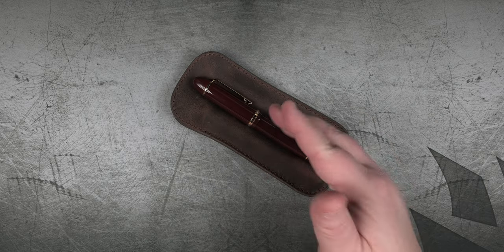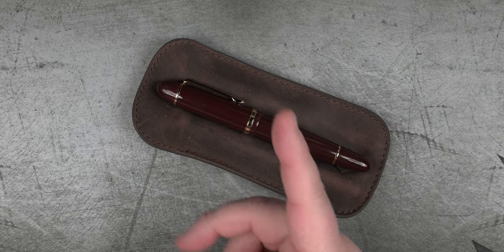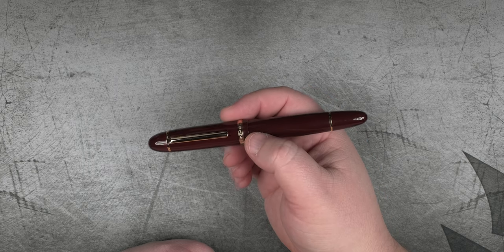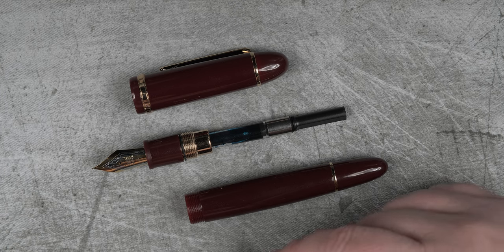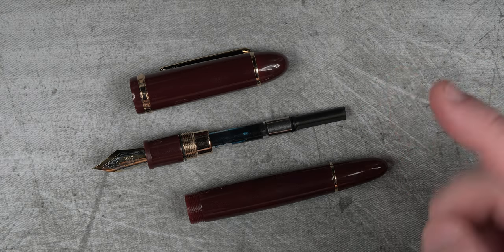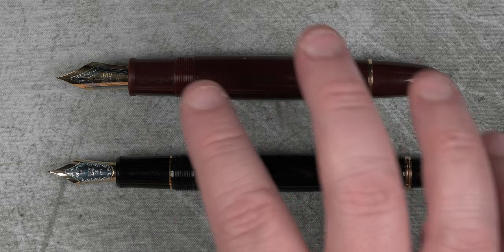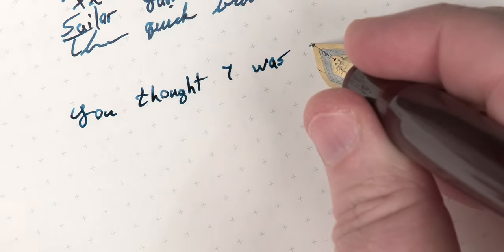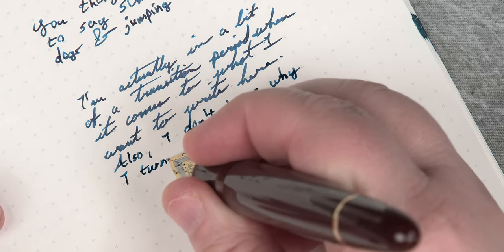Jinhao x159 | Sometimes Cheap Is All You Need...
Pick up the Featured Review Item :